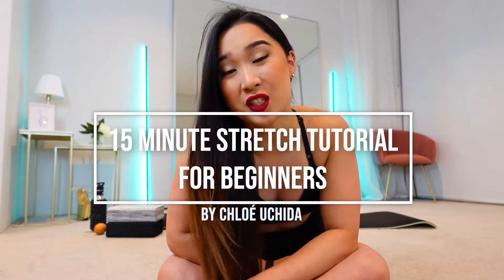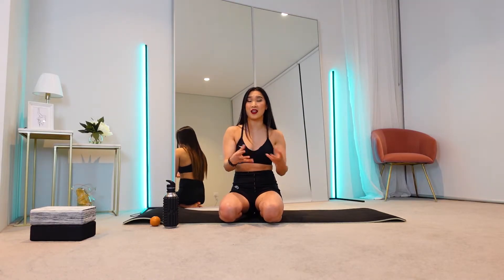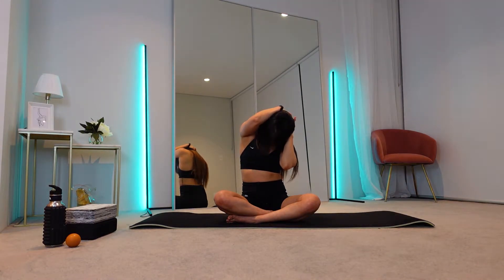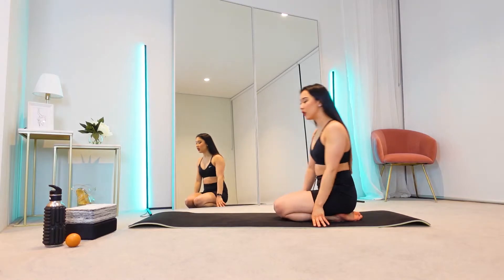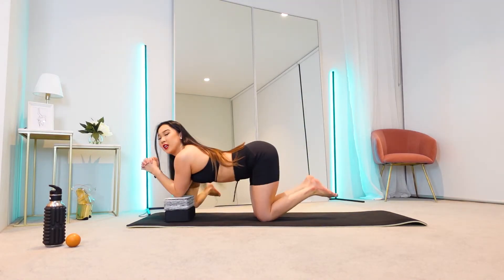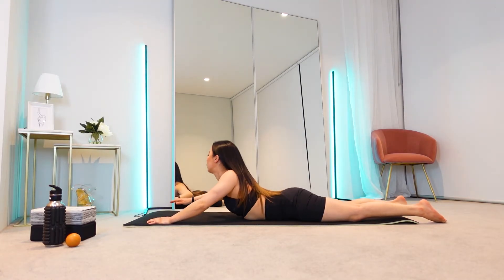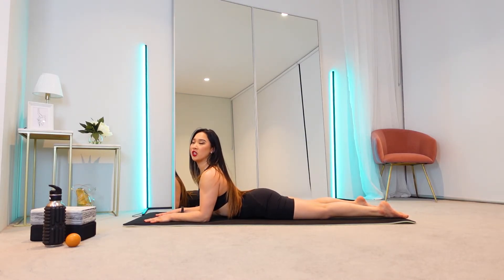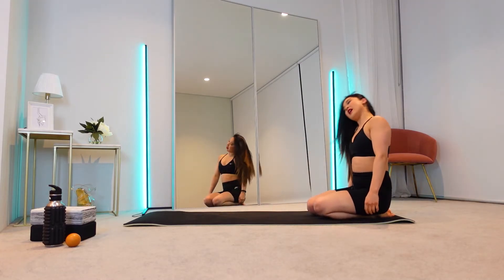15 Minute Stretching Exercises for Beginners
Hey hun!
I'm here to share with you my 15 minute static stretch tutorial for beginners. This will help you improve your overall flexibility - no matter if you are an office worker that sits at the desk all day with tight hips and back pain, a gym junkie that wants mobility in squats and deadlifts, or you may be a pole dancer like me that wants to improve your overall flexibility!

Although I do mention it is for beginners, I also have some progression for those that are more flexible and advanced.

Make sure you do some active warm ups such as jumping jacks and squats before attempting this tutorial!

Timestamp:
00:00 Intro & How to enjoy the video
01:00 Equipment / space needed
01:18 Why I incorporate foam rolling in my stretch routine
02:10 Neck stretches
03:41 Arm stretches
05:33 Upper body (arms & back)
09:43 Upper & lower back
11:59 Legs (front splits)
17:18 Outro